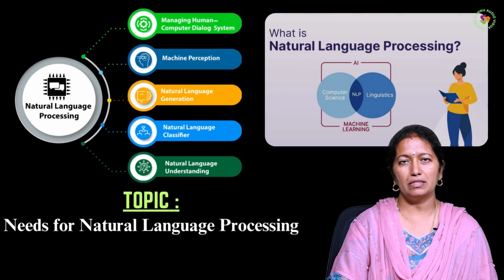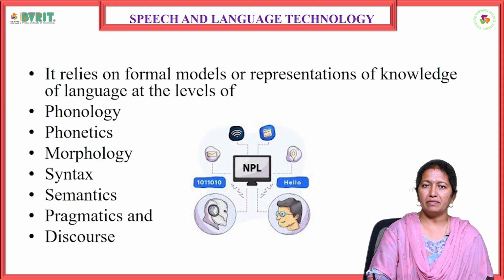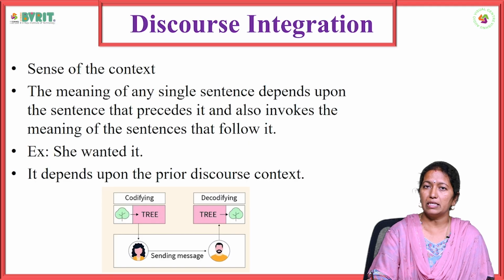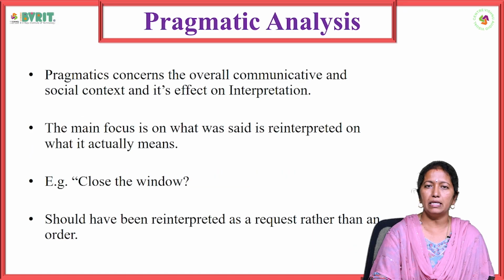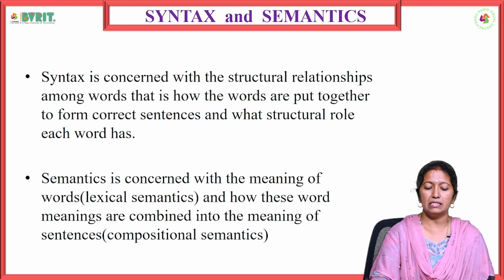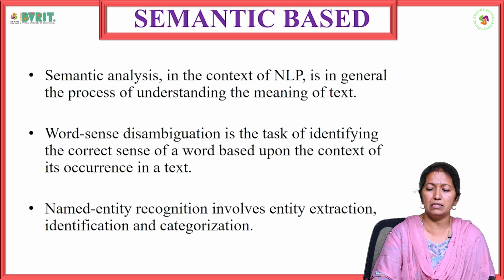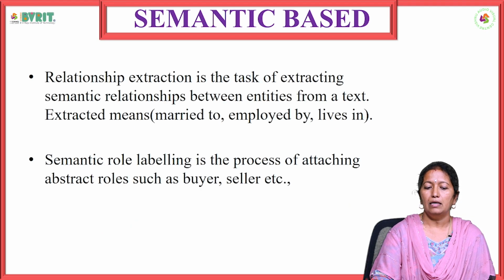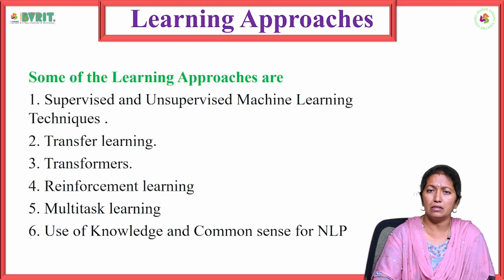Needs for Natural Language Processing by Dr. L T Hemalatha